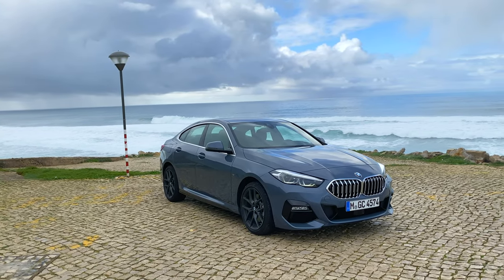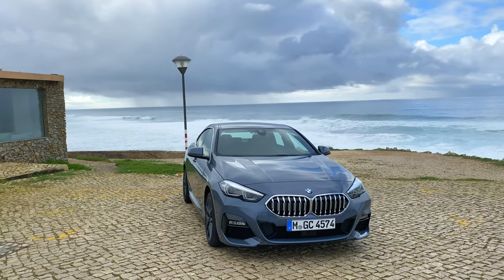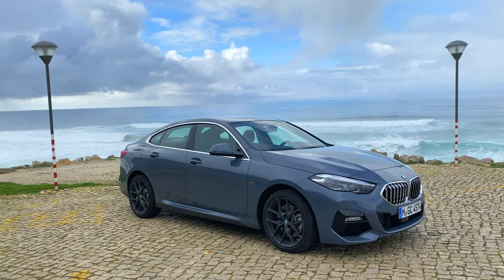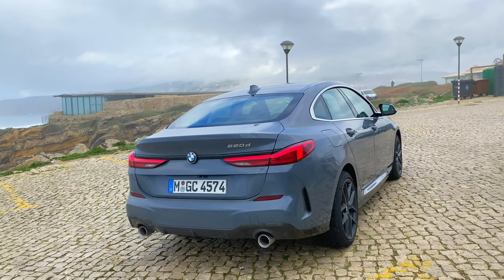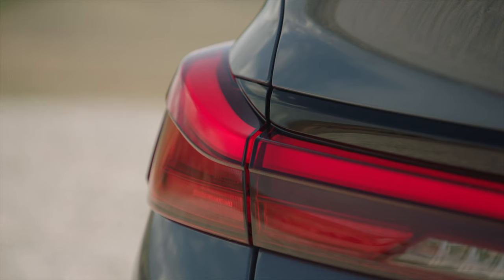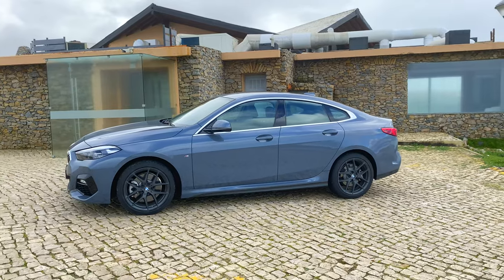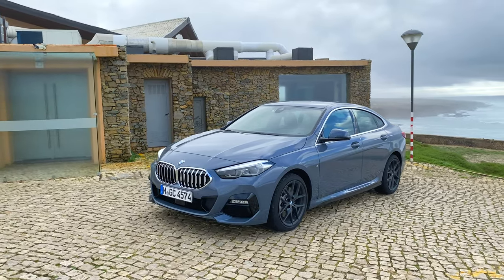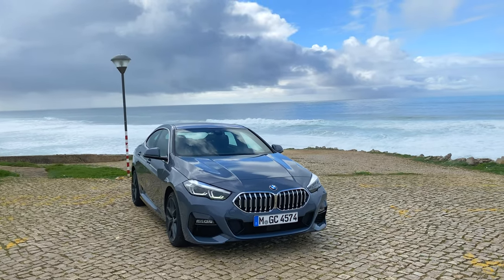BMW 2 Series Gran Coupe 2022 | Review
In this video, we take a close look at the design of the new BMW 2 Series Gran Coupe 2022. Even though it is compact-sized model, the new 2 Series Gran Coupe does a great job at displaying proportions of a car from a bigger class. This is the effect of the clever design philosophy that was applied.

The new 2 Series Gran Coupe boasts a powerful front-end, highlighted by the broad connected kidney grille and the polygonal LED headlights which deeply evoke the traditional four-eyed architecture. What’s more, the honeycomb pattern of the grille adds further depth to the kidneys.

The new F44 generation is also distinguished by the harmoniously flowing roofline, the upward-swinging side window line, the reinterpreted Hofmeister kink and the muscular rear shoulder, which further deliver the sensation of a BMW coupe.

At the rear-end, the width and presence of the car are deeply accentuated by the elongating rear lights, which extend towards the centrally placed BMW logo, and the high-gloss black element that connects the lights and encircle the blue-white roundel.

The new BMW 2 Series Gran Coupe is the second model to be developed on the FAAR front-driven platform, after the F40 1 Series. The car impresses with its pronouncedly dynamic silhouette and the all-rounding equipment and motoring package.

But is it worthy of the 2 Series badge?

00:00 Introduction
00:30 Exterior Design
02:00 Cargo Space

Camera: GoPro 10
Microphone: Rode Wireless GO II
Tripod: Peak Design